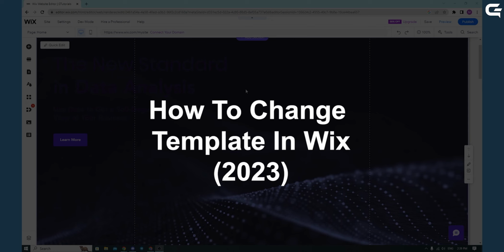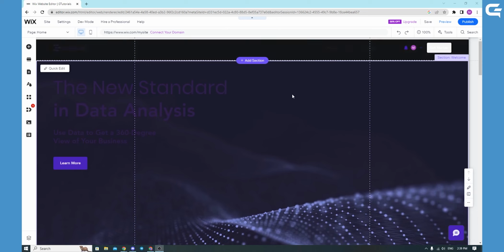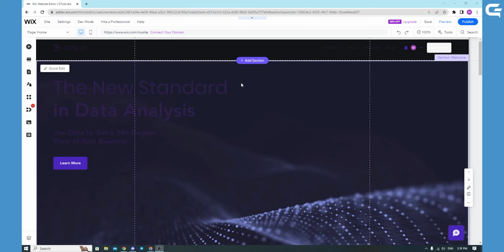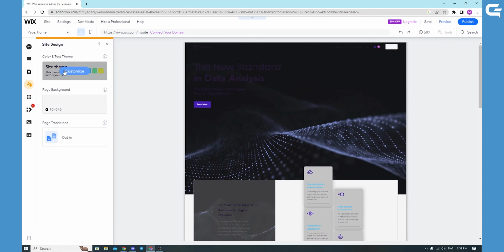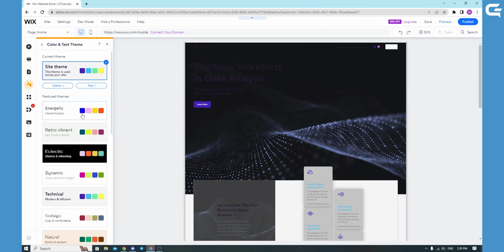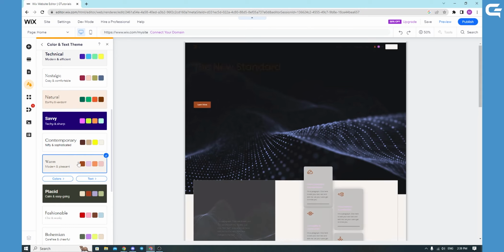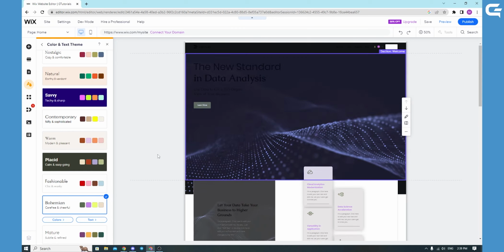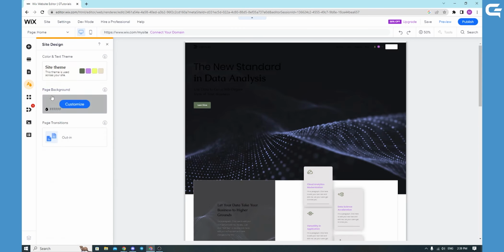How To Change Template In Wix-2023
How To Change Template In Wix

In this video, we will show you How To Change Template In Wix